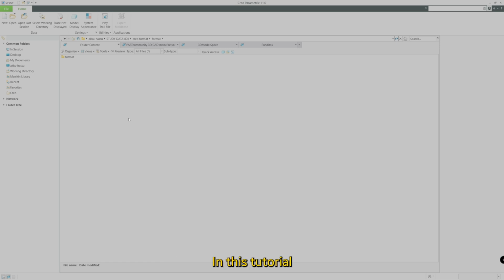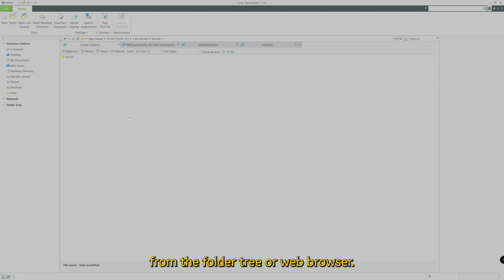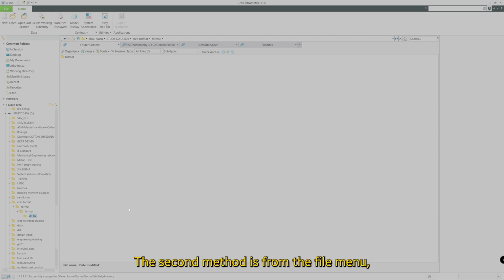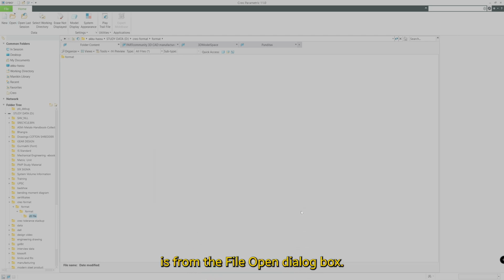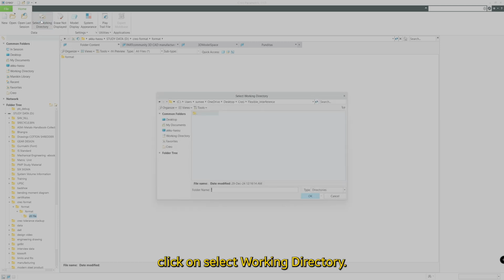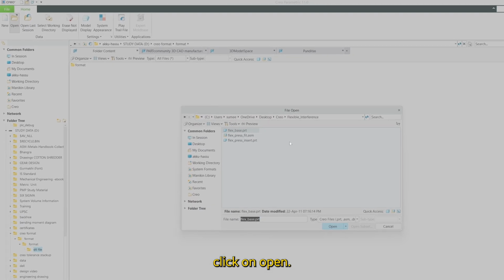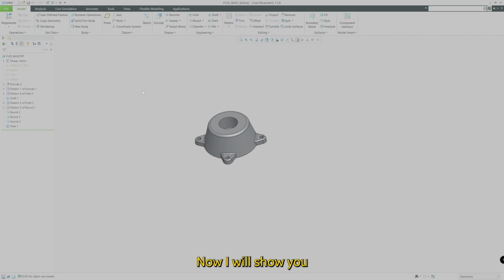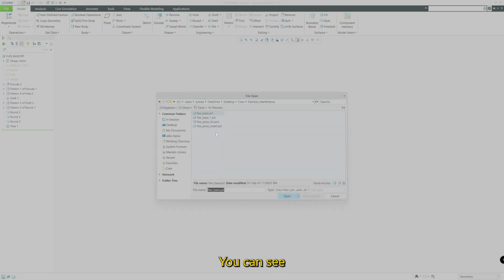How To Set Working Directory in Creo Parametric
Creo Parametric Tutorials for Beginners
Setting the Working Directory in creo parametric
Open and save part in creo parametric